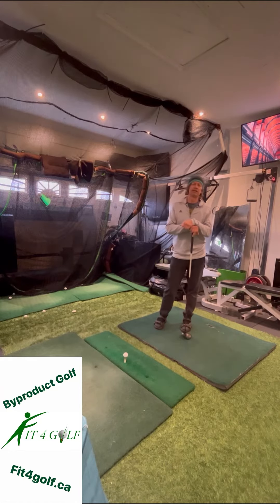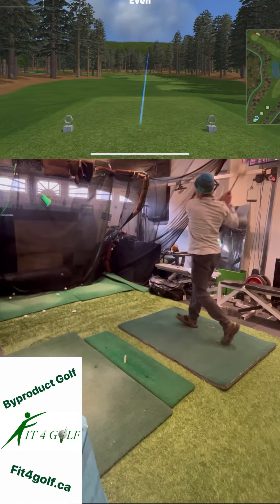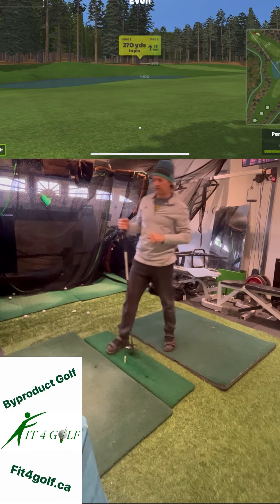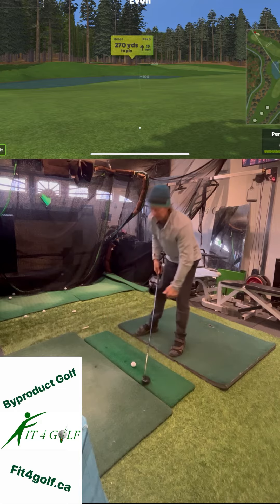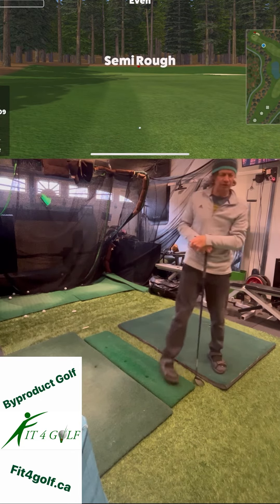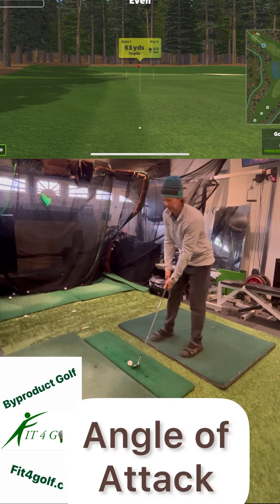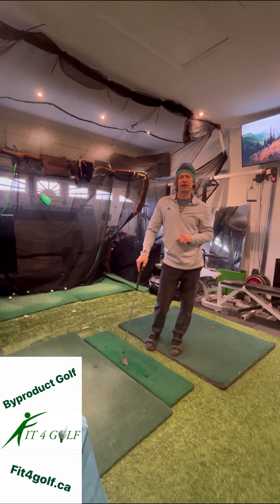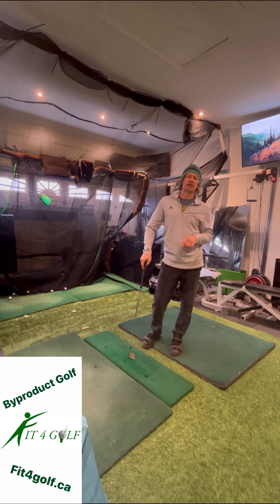Swing path, face path, angle of attack Fit4golf.ca golf lessons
The 3 most important swing metrics for consistency and lower scores.